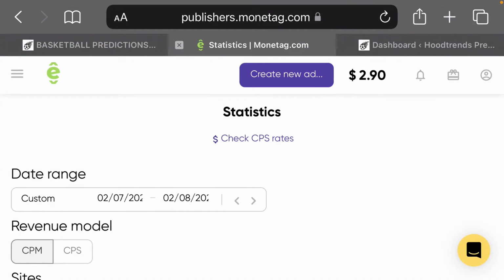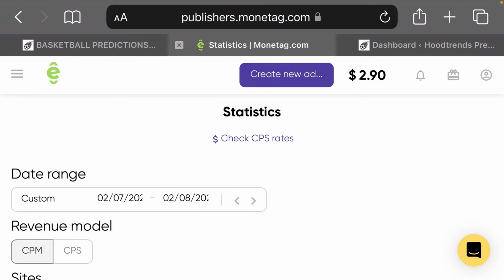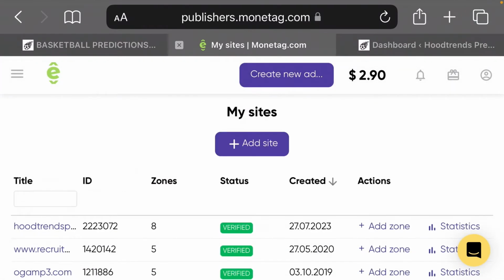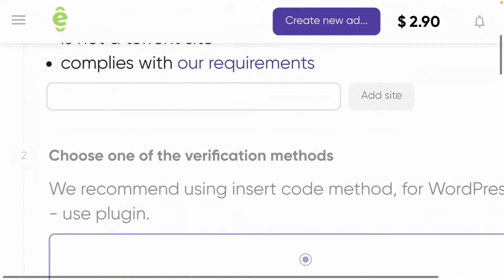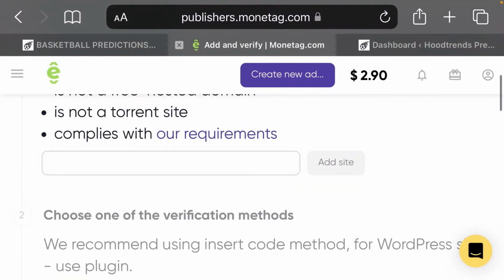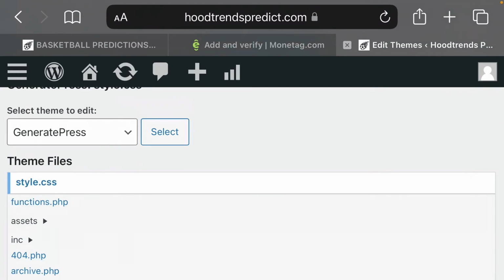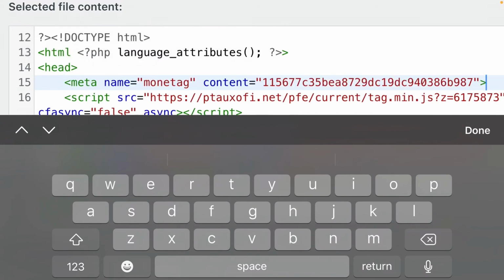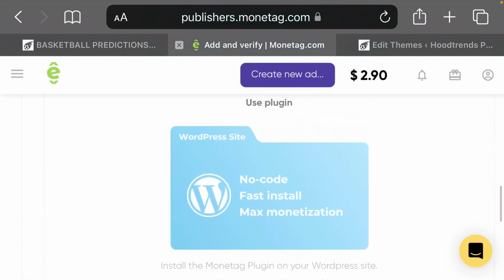How To Add And Verify Website In Monetag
This is a tutorial video to show you How To Add And Verify Website In Monetag. The video is for those that want to get their website or app Monetize but finding It hard to get google Adsense approval.

If you have any questions you can ask by using the comment section.

How To Get Google Voice Number For Free In Nigeria 2021

Related Search:
google adsense alternative
how to add and verify website on monetag
how to add website in monetag
how to add website on monetag
how to verify website in monetag
how to verify website on monetag
monetag ad network
monetag ad network earning proof
monetag ad network review
monetag ads
monetag cpm
monetag cpm trick
monetag direct link
monetag review
best google adsense alternative